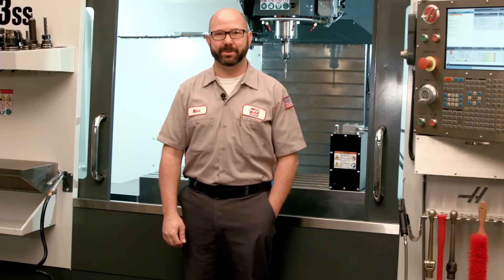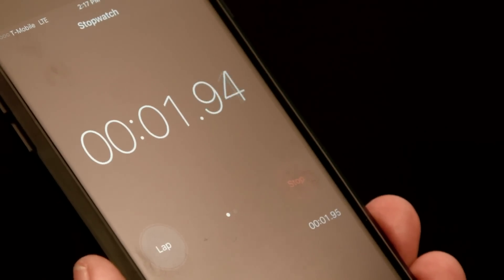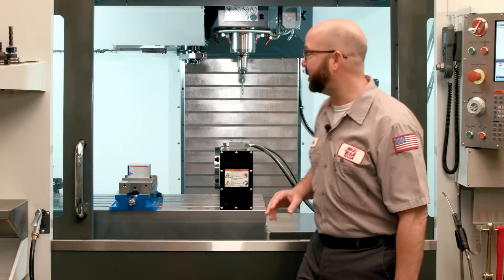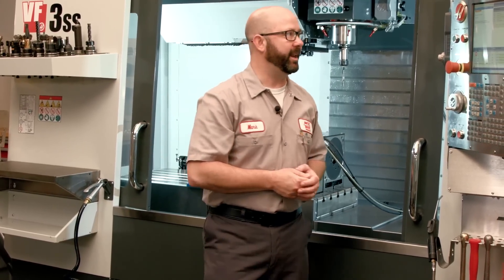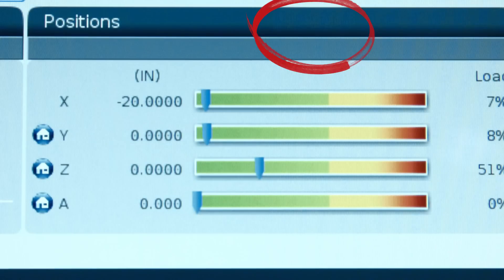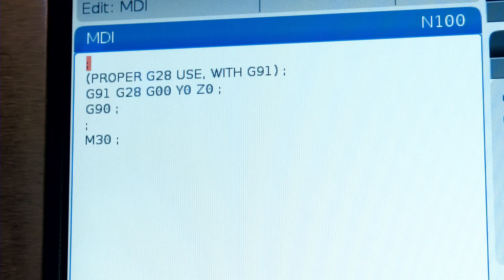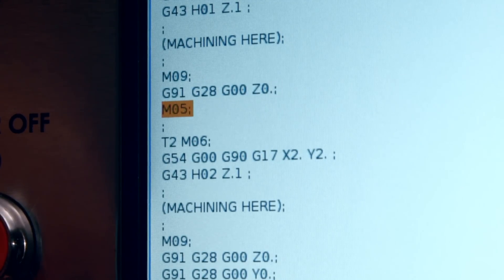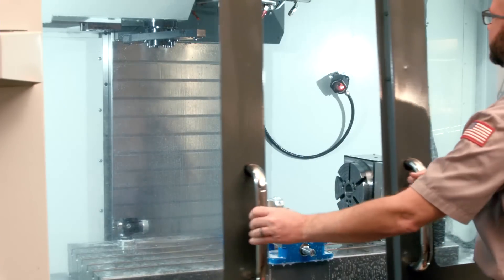Use G53 Instead of G28 to Send Your Haas Mill to Home Position – Haas Automation Tip of the Day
Are you using a G28 command to send your machine table or tools to home position? In this Tip-of-the-Day, Mark demonstrates how using a G53 command instead not only saves valuable cycle time, but also reduces the risk of crashing your machine. Mark walks you through both G-codes, and explains how and when to use each one. Anyone who programs or operates a machine should watch this video!